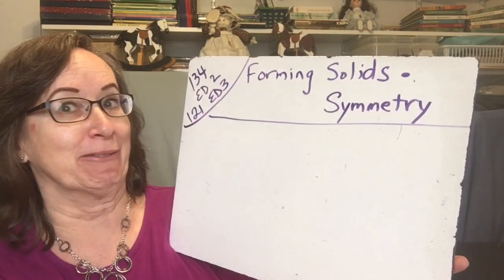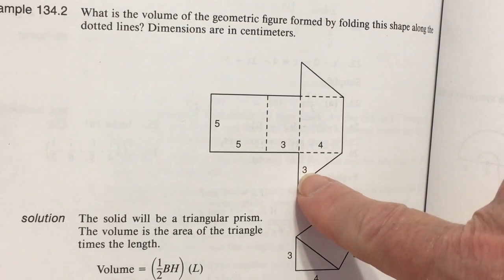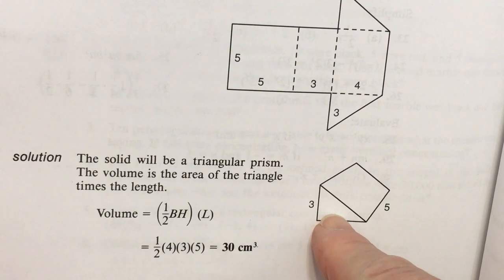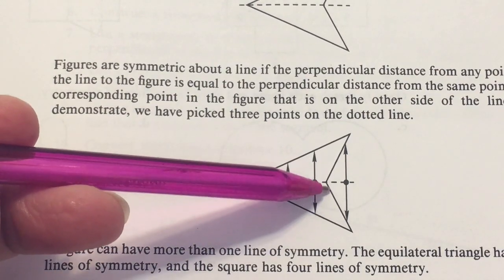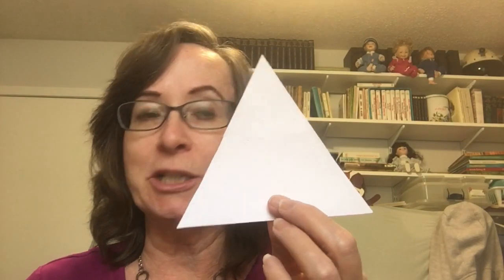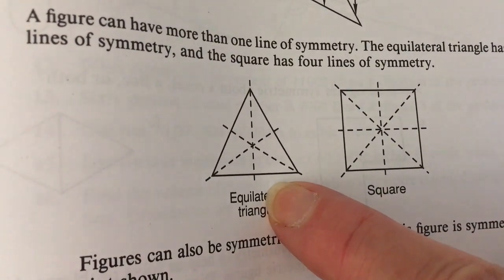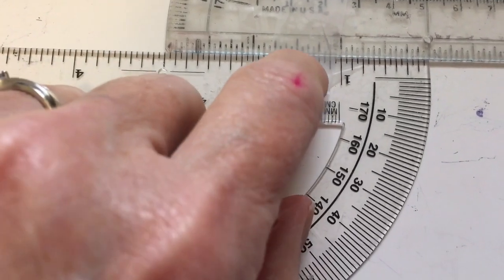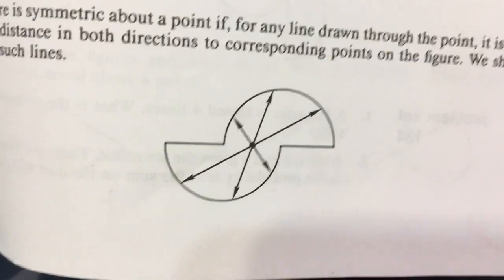134 ed2 121 ed3 part A Forming Solids Symmetry Saxon Blue Book Algebra half